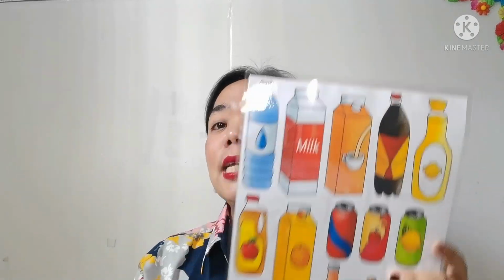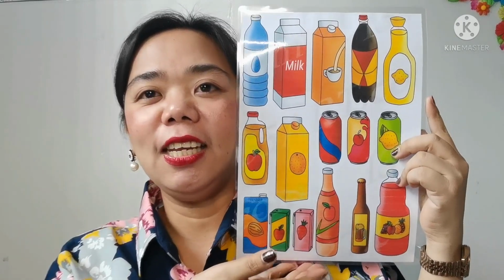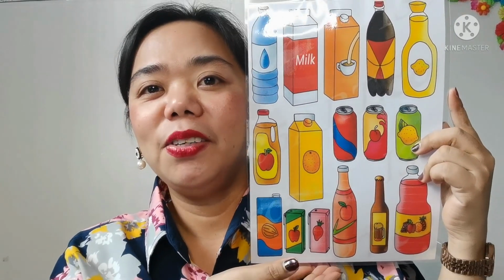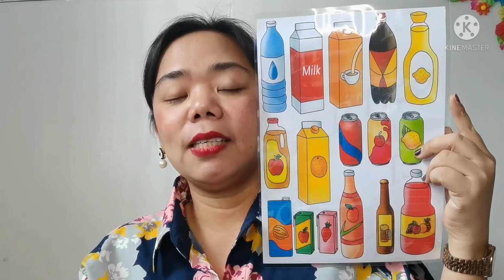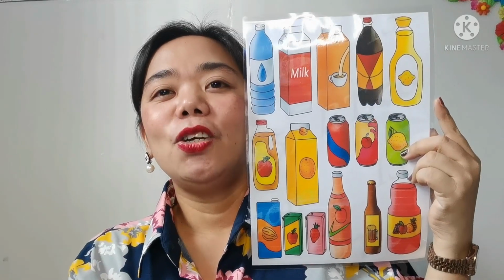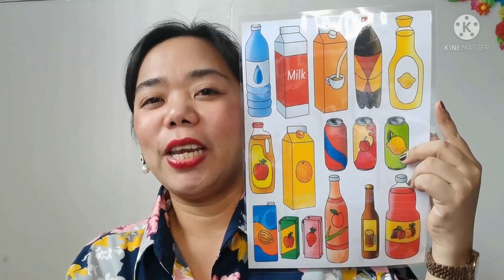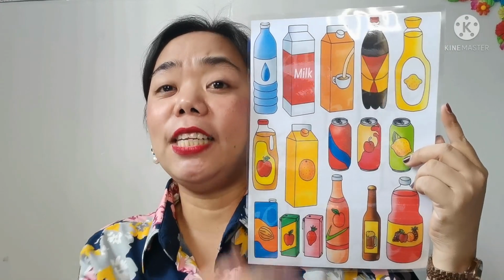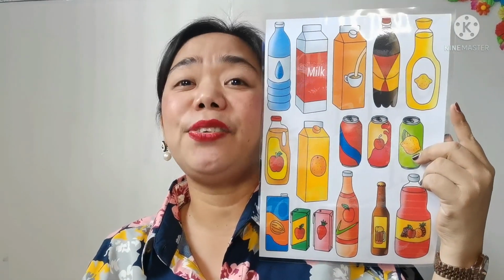11.00 น. : 21 มิ.ย. 64 Kinder 3 - English Day 1 Week 6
Kinder 3 - English Day 1 Week 6
Teacher Grace